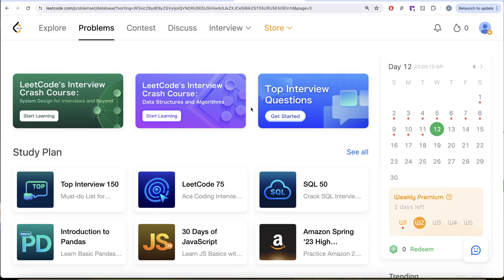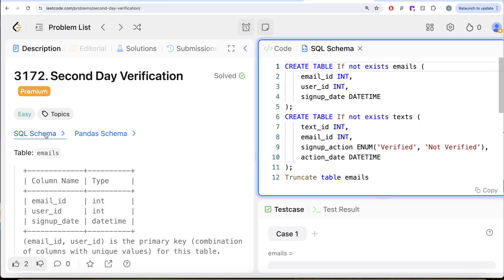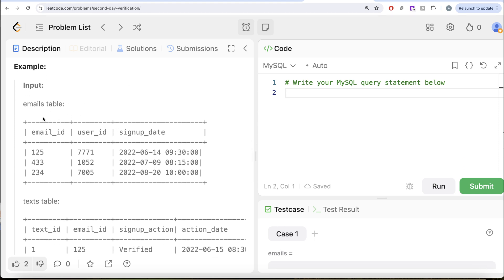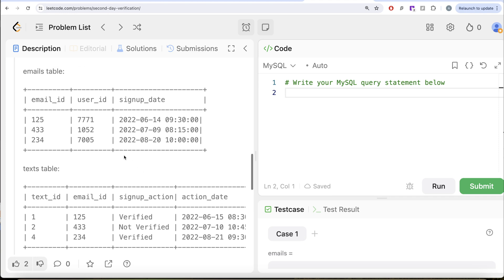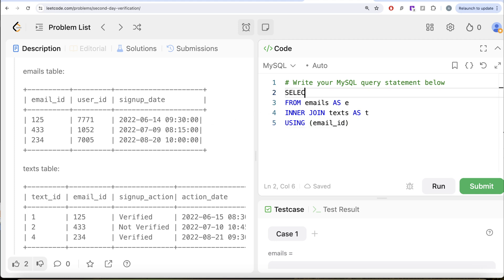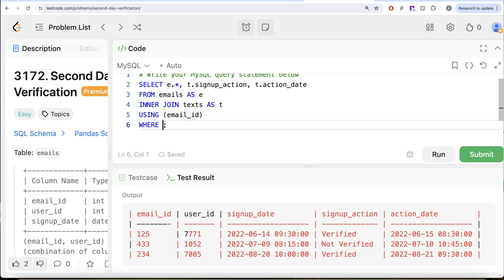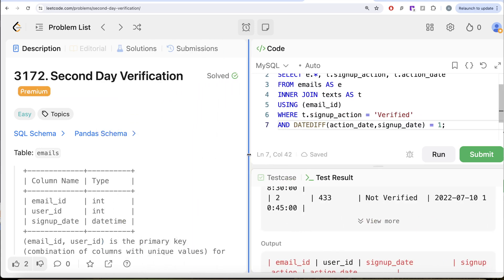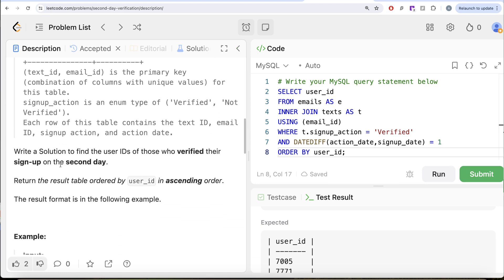Leetcode 3172 - Second Day Verification - Solved & Explained by Everyday Data Science |Job Interview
SQL schema: CREATE TABLE If not exists emails (
    email_id INT,
    user_id INT,
    signup_date DATETIME
CREATE TABLE If not exists texts (
    text_id INT,
    email_id INT,
    signup_action ENUM('Verified', 'Not Verified'),
    action_date DATETIME
Truncate table emails
insert into emails (email_id, user_id, signup_date) values ('125', '7771', '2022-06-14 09:30:00')
insert into emails (email_id, user_id, signup_date) values ('433', '1052', '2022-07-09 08:15:00')
insert into emails (email_id, user_id, signup_date) values ('234', '7005', '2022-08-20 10:00:00')
Truncate table texts
insert into texts (text_id, email_id, signup_action, action_date) values ('1', '125', 'Verified', '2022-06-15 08:30:00')
insert into texts (text_id, email_id, signup_action, action_date) values ('2', '433', 'Not Verified', '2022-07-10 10:45:00')
insert into texts (text_id, email_id, signup_action, action_date) values ('4', '234', 'Verified', '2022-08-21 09:30:00')

Pandas Schema:
data = [[125, 7771, '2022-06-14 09:30:00'], [433, 1052, '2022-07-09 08:15:00'], [234, 7005, '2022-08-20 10:00:00']]
emails = pd.DataFrame(data, columns=['email_id', 'user_id', 'signup_date']).astype({
    'email_id': 'Int64',  # Nullable integer type
    'user_id': 'Int64',   # Nullable integer type
    'signup_date': 'datetime64[ns]'  # DateTime type for signup date
data = [[1, 125, 'Verified', '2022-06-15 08:30:00'], [2, 433, 'Not Verified', '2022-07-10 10:45:00'], [4, 234, 'Verified', '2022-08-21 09:30:00']]
texts = pd.DataFrame(data, columns=['text_id', 'email_id', 'signup_action', 'action_date']).astype({
    'text_id': 'Int64',             # Nullable integer type for text_id
    'email_id': 'Int64',            # Nullable integer type for email_id
    'signup_action': 'object',      # Using 'object' to store string values for ENUM
    'action_date': 'datetime64[ns]' # DateTime type for action_date